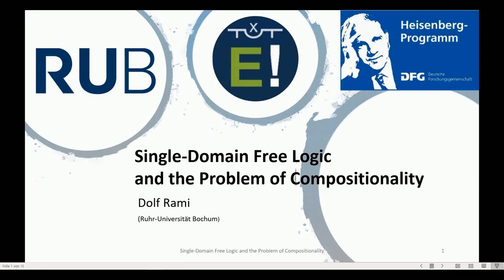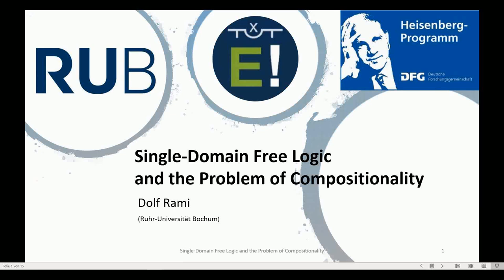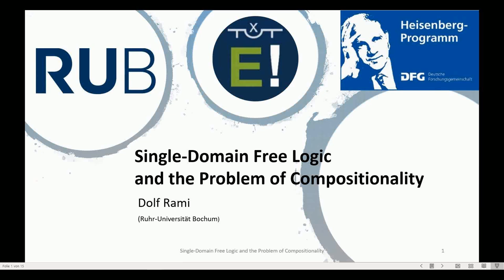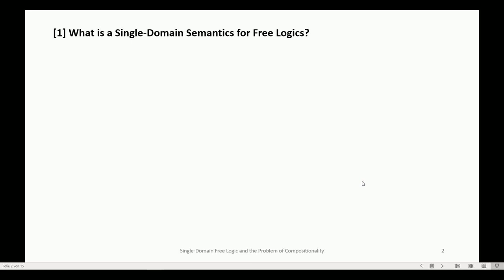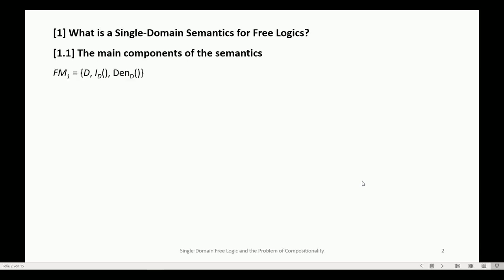Single Domain Free Logic and the Problem of Compositionality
Talk Munich 9.7.2020